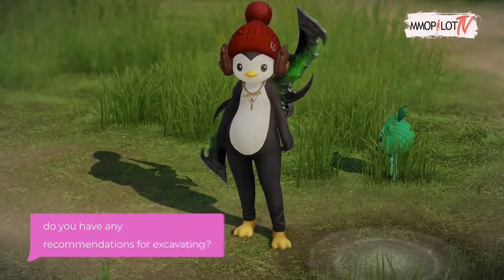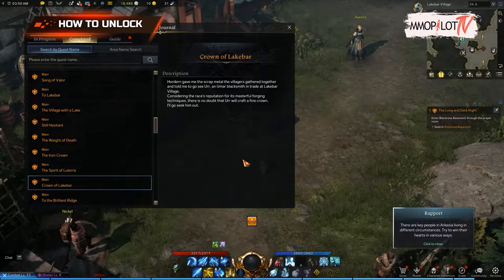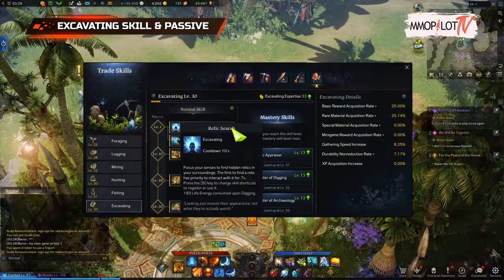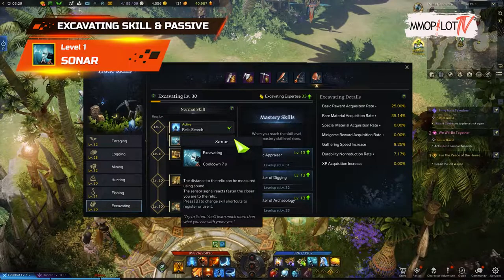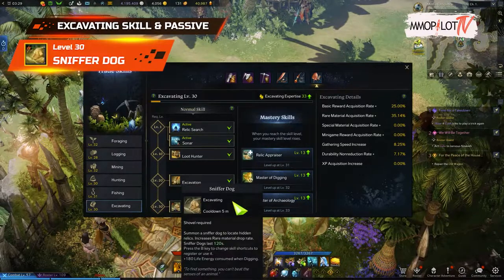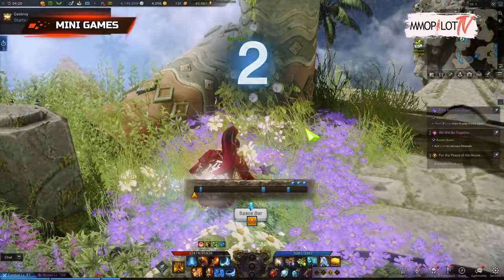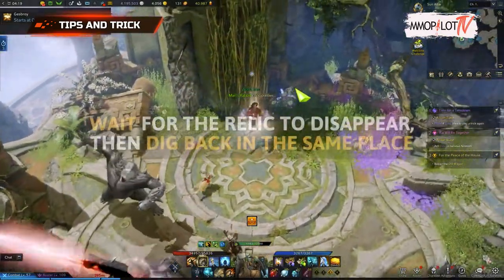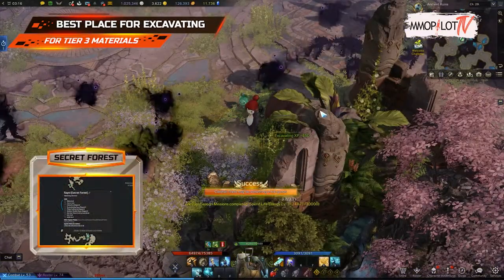BEST PLACE TO EXCAVATE | LOST ARK EXCAVATING GUIDE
𝗦𝘂𝗯𝘁𝗶𝘁𝗹𝗲𝘀 𝗮𝘃𝗮𝗶𝗹𝗮𝗯𝗹𝗲 𝗶𝗻 𝗚𝗲𝗿𝗺𝗮𝗻 & 𝗙𝗿𝗲𝗻𝗰𝗵

𝗦𝗲𝗰𝘁𝗶𝗼𝗻
0:00 - INTRO
0:30 - HOW TO UNLOCK
1:01 - EXCAVATING SKILL AND PASSIVE
2:22 - MINI GAMES
2:50 - TIPS AND TRICK
3:12 - BEST PLACE FOR EXCAVATING
3:39 - OUTRO

Excavating is one of the 6 Trade Skills in Lost Ark. It is arguably the most useful and the most profitable. Excavating stands out as something special! You can dig up relics and materials that you can later use to craft treasure maps to find very valuable rewards.

While you're leveling, you will eventually go to Lakebar Village. Accept the Crown of Lakebar quest after you've arrived. During the quest, you will get access to the Trade Skill and its sub-skills, which include Excavating.

After that, you need to complete the Dig Deeper quest in the battlebound plains of West Luttera During this quest, which begins at Battlebound Plains, you're tasked with searching for treasure, culminating in excavating a specific area to acquire the treasure. Using the Sonar and Relic Search skills found in the Trading Skills Hotbar, Sonar uses sound to locate treasure within the area, while Relic Search reveals its location.

▶ 𝗘𝗫𝗖𝗔𝗩𝗔𝗧𝗜𝗡𝗚 𝗦𝗞𝗜𝗟𝗟 𝗔𝗡𝗗 𝗣𝗔𝗦𝗦𝗜𝗩𝗘
As we carry out our professions, we collect experience points and rise to a level with the corresponding number of experience points. As with our character, we unlock new skills. With these skills, we increase bonuses such as:
✅ Higher chance of success
✅ Chance of rare materials
✅ Increased gathering speed

In this profession, there will be 4 phases that you will go through:

1️⃣  Level 1, Sonar
In this phase, When you use your first skill, you will see a small circle floating on your head. When you are near Excavation site, the color and sound of your circle will change. Dig it up with G on your keyboard. When you hit the ground, you will get a passive stack.

2️⃣  Level 1, Relic Search
In this phase, you can ping the area in a large radius around you to reveal the location of the buried relic.

3️⃣  Level 10, Loot Hunter
In this phase, you will get a passive skill. This increases the chance of a treasure chest appearing when a relic is found.

4️⃣  Level 20, Excavation
In this phase, you will get a passive skill. Once you reach the max stack of 5, the next dig will spawn a mini-game. This minigame is the most important part of archeology because you will get a lot of material from it.

5️⃣  Level 30, Sniffer Dog
Summons a bloodhound, which increases the chance of falling rare materials for 180 seconds.

▶ 𝗠𝗜𝗡𝗜 𝗚𝗔𝗠𝗘𝗦
This Trade Skill is different from the others because this Trade Skill provides bonus features such as mini-games. The Excavating mini-game will be triggered when the buff from Excavating reaches 5 stacks, and the buff will increase when Excavating. In the mini-game, your goal is to hit the blue part of the meter with an orange arrow. You will have 15 seconds to press the blue part three times. If you win the mini-game, you'll get more relics and ways to sharpen them, like moon or star breath or Leapstones.

In mini-games, you do not need to press the spacebar on the first throw of the dart. You will have 15 seconds to press the spacebar 3 times. If you make a mistake while trying the minigame, you can press escape to exit the minigame. As long as you still have 5 stacks of Excavating buffs, you can wait for the relic to disappear, then dig back in the same place to re-trigger the mini-game.

▶ 𝗕𝗘𝗦𝗧 𝗣𝗟𝗔𝗖𝗘 𝗙𝗢𝗥 𝗘𝗫𝗖𝗔𝗩𝗔𝗧𝗜𝗡𝗚
There are different best places in Lost Ark. You can come to this place according to the tier of the material you want.

1️⃣  For Tier 1 materials
Barren path in Athetine will be the best place for you.

2️⃣  For Tier 2 materials
Treasure Island or Azure Wind Island will be the best place for you.

3️⃣  For Tier 3 materials
Atika Colony or Secret Forest in Punika will be the best place for you.

4️⃣  For tier 3 special materials
If you have tickets, Platinum Field will be the best place for you.